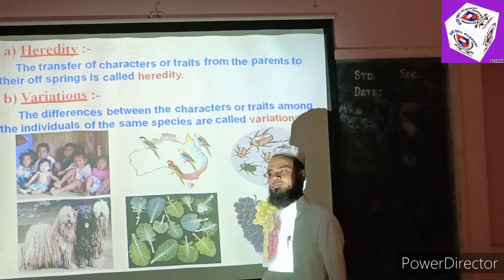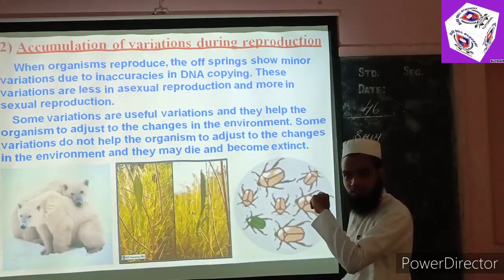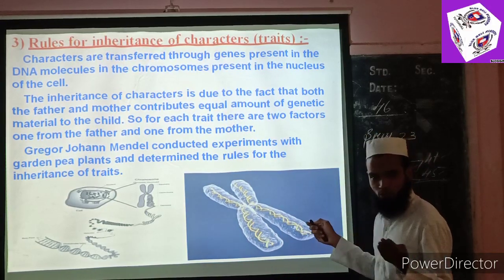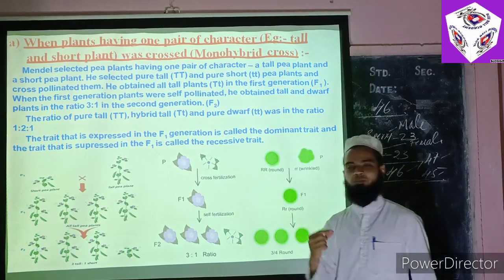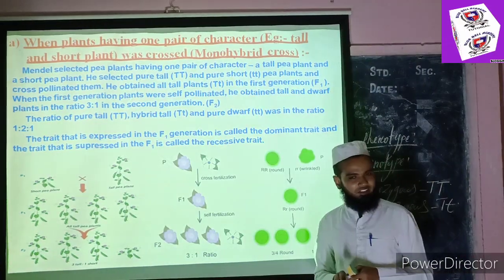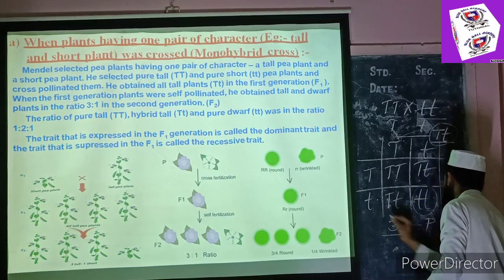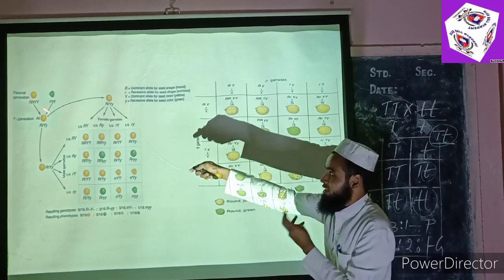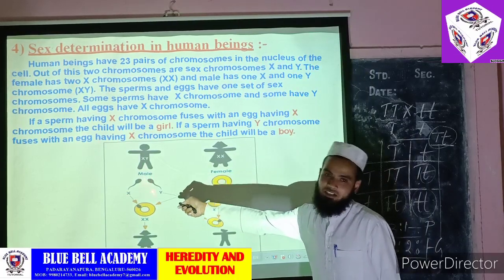HEREDITY AND EVOLUTION (PART-1) , NCERT & CBSE SYLLABUS FOR 10TH STANDARD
This is the Explanation of Chapter HEREDITY AND EVOLUTION (PART-1) for 10th Standard, NCERT & CBSE SYLLABUS by Mr MOHAMMED AFSAR PASHA M.Sc., B.Ed. Faculty of Science @ CRESCENT HIGH SCHOOL, #28, SULTAN ROAD, BRIAND SQUARE, CHAMARAJPET, BENGALURU and also a  Faculty of Science @ BLUE BELL ACADEMY, BENGALURU.

Students and Teachers can be benefitted from this.

Any doubts on this chapter can be asked through WhatsApp or Email.

NOTE: Viewers are requested to comment or suggest their opinions based on their observation to help us to improve ourselves.

You are free to like or dislike the video but if you are disliking it then please mention the reason of your disliking, so that we will try to rectify the mistake/s and can publish better videos here.